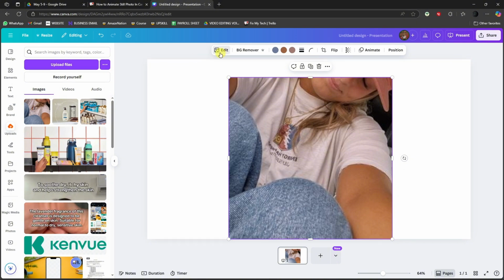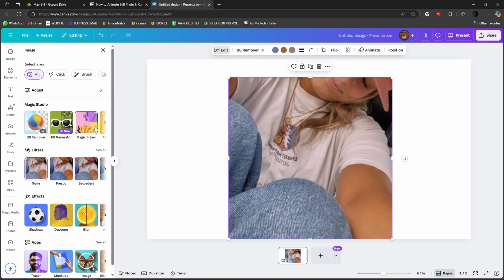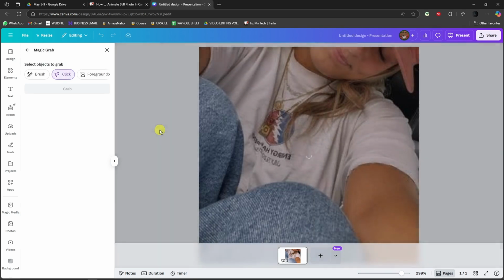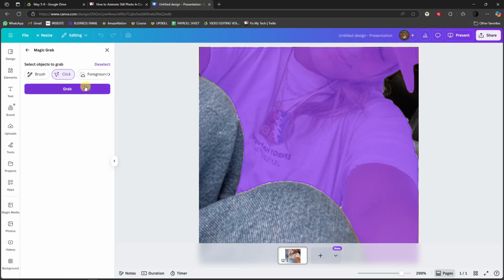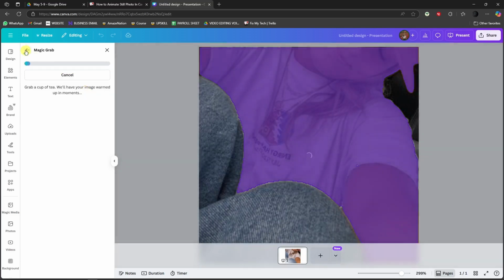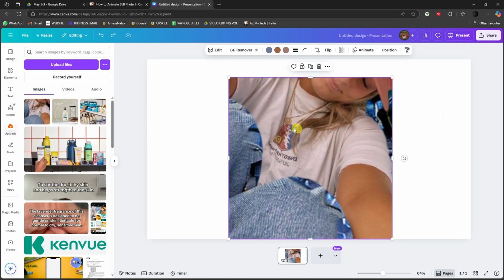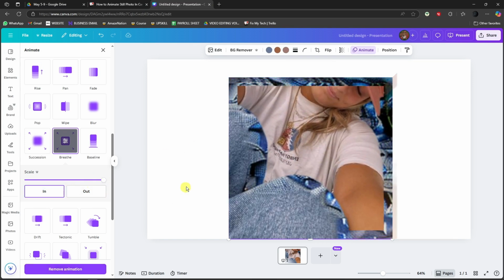How to Animate Still Photo In Canva | AI Image to Video Generator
🎥 How to Animate Still Photo in Canva | AI Image to Video Generator (2025 Tutorial)

Want to turn a still image into an animated video using Canva's AI tools? In this easy 2025 guide, I’ll show you how to animate photos in Canva and create eye-catching video content from static images — perfect for social media, reels, and presentations!

🖼️ Animate Any Photo in Seconds
🤖 Use Canva's AI Image to Video Generator
✅ Works on Free & Pro Canva Accounts
📱 Mobile & Desktop Friendly
🎯 Great for Instagram, YouTube Shorts & More

Bring your images to life with Canva’s animation tools and AI features — no design experience needed!